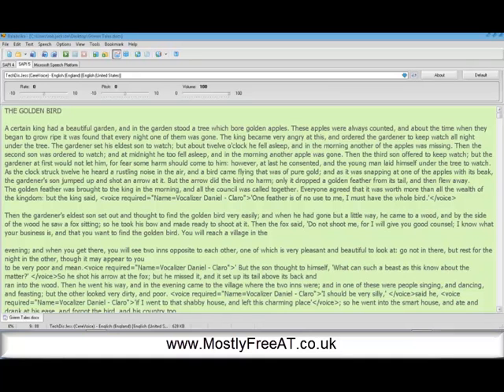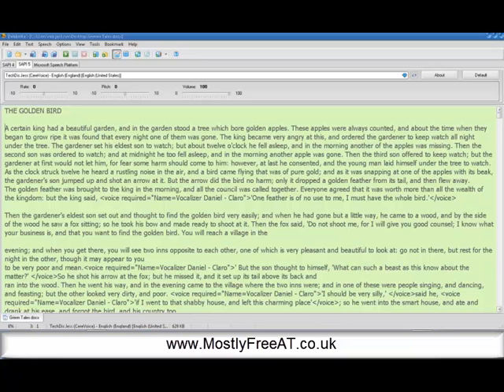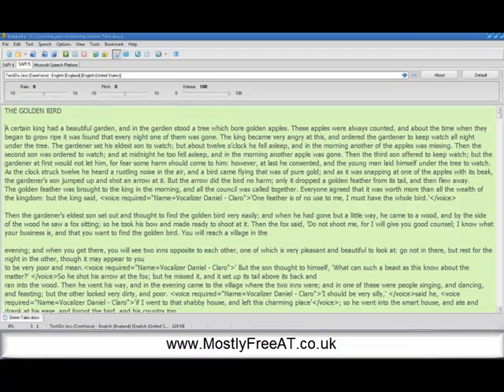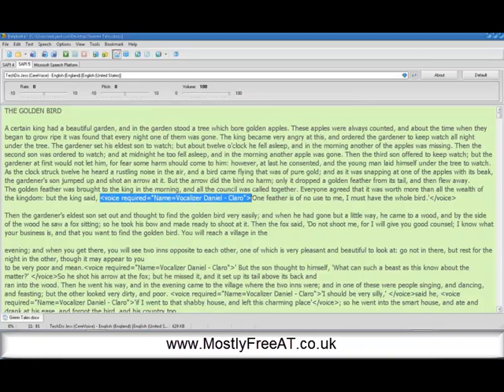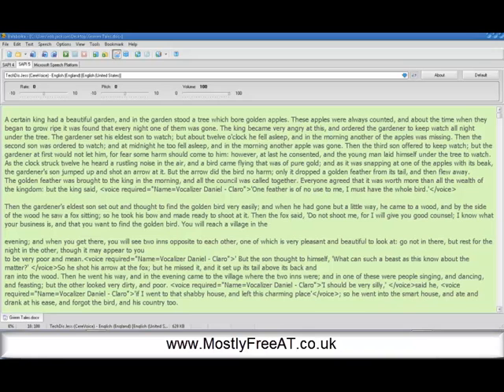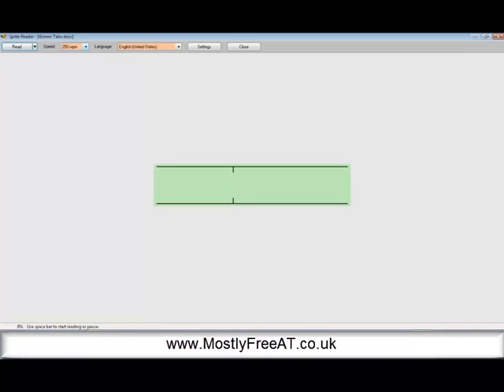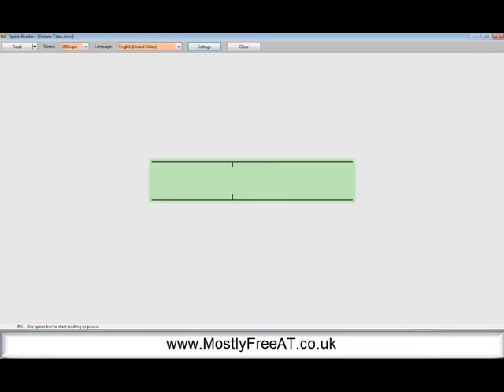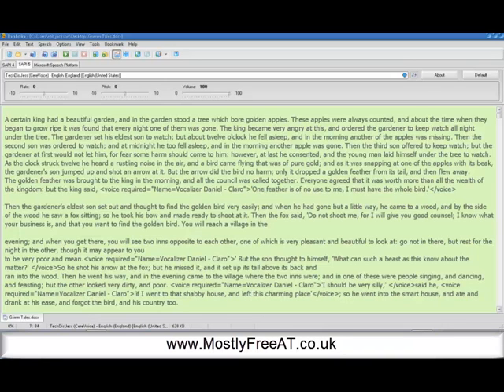Balabolka Video Demo